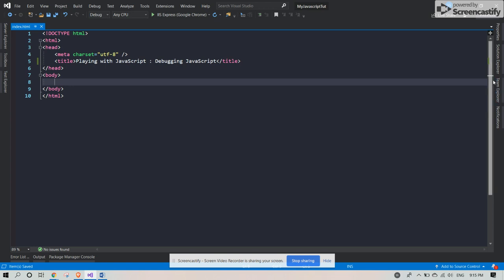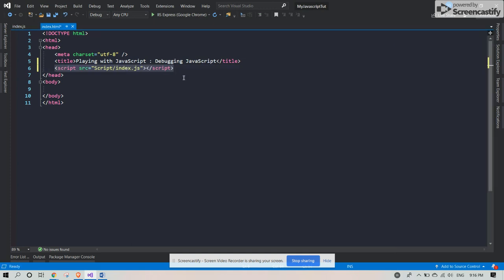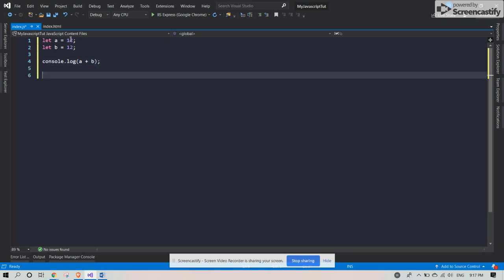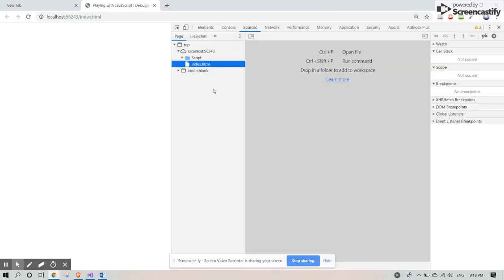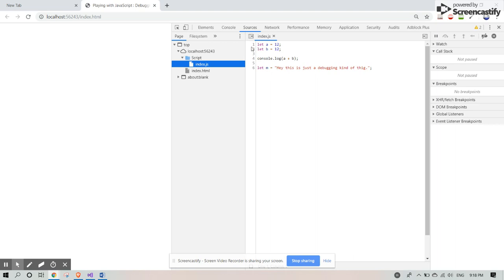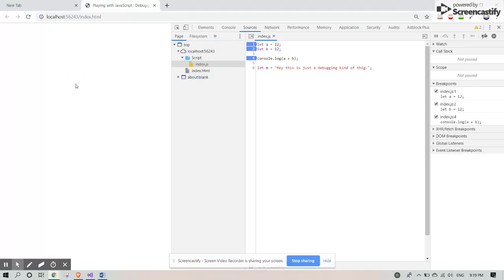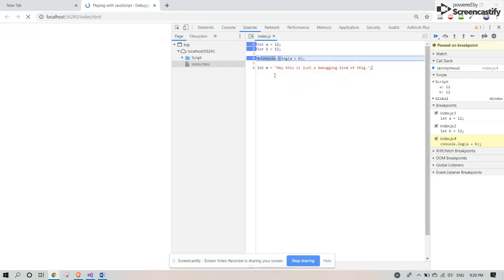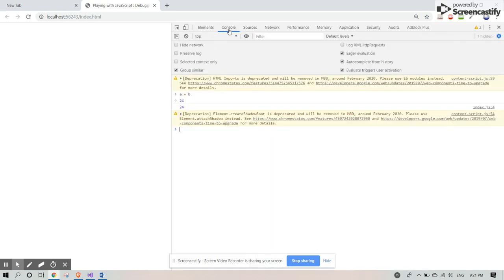JavaScript Debugging | How to Debug Javascript Code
How to debug the JavaScript code?
Okay so debug the JavaScript code, I will tell you very simple and conventional way that we get in browser. You can do it like Visual Studio as we do with C# with extension of VS Code.
Open the page and hit F12 then Source and choose your JavaScript file which you want to debug and add debugger point.